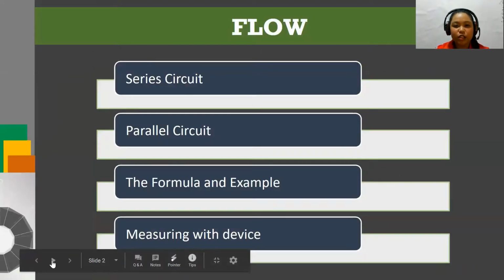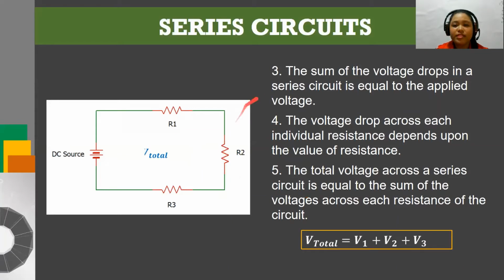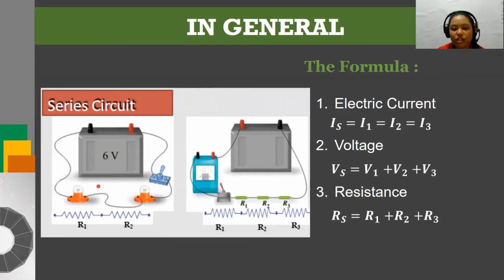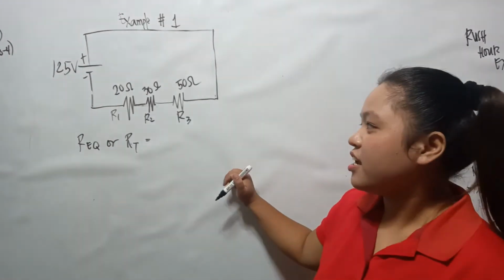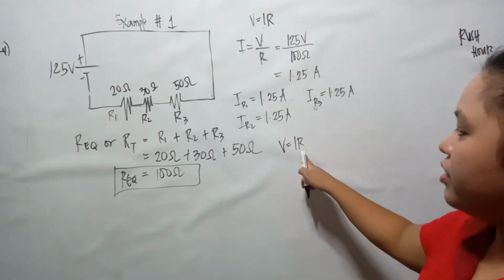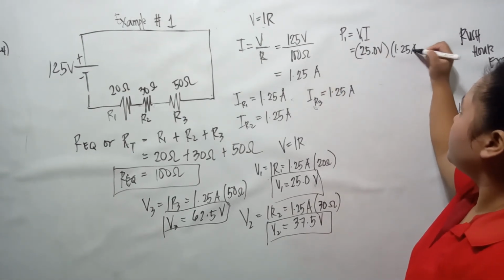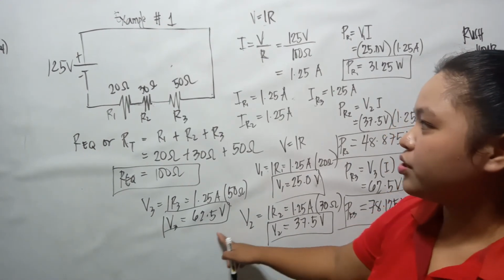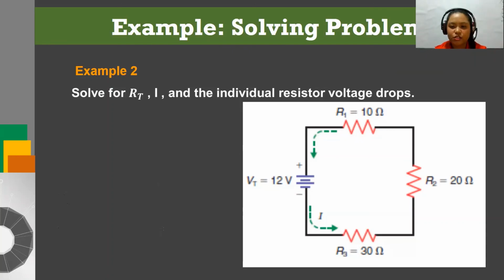Series Circuits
Part 1 Series Circuits